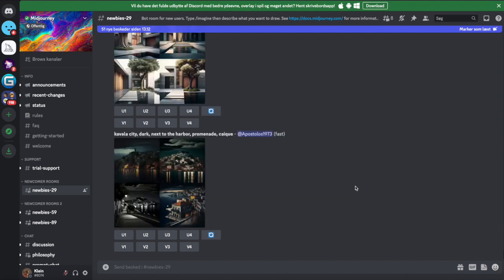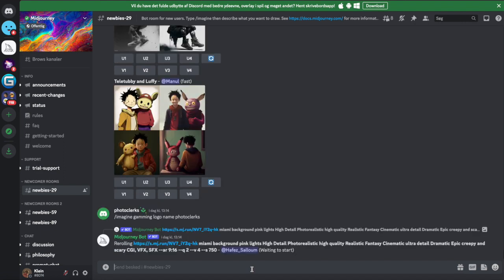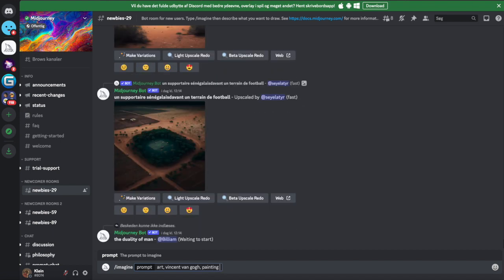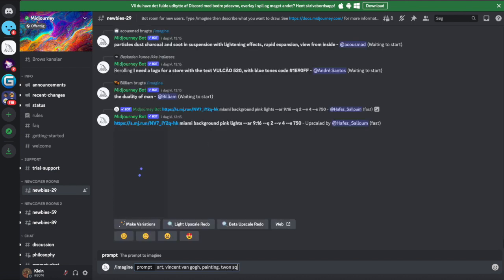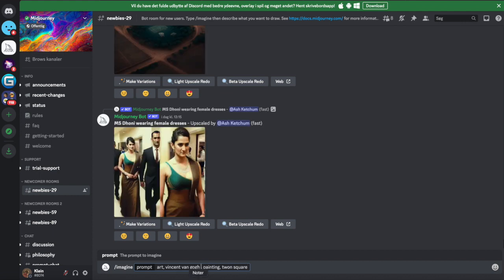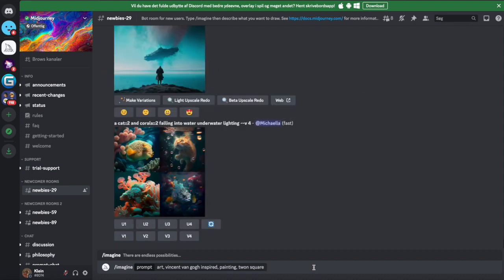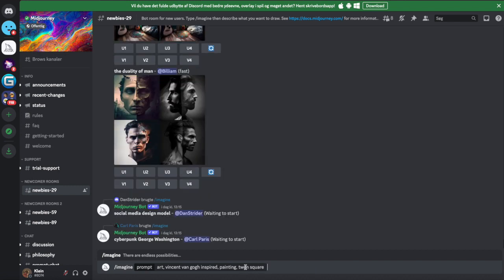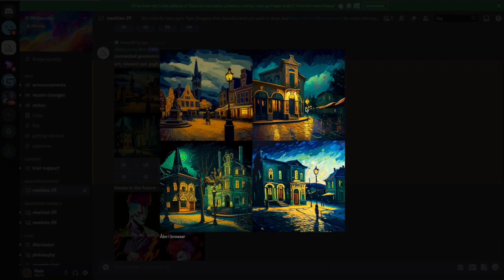How to Create AI Generated Art With Midjourney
In this video I will show you how to create ai art with midjourney. It will be your step-by-step tutorial on how to make midjourney ai art. Watch the video till the very end to learn how to create ai art with midjourney.